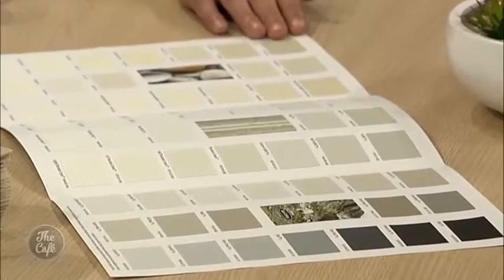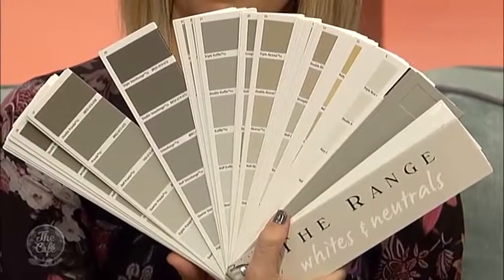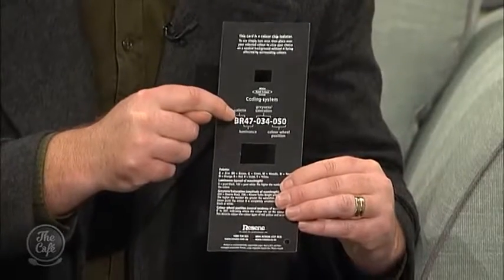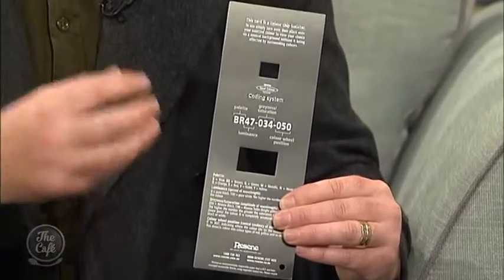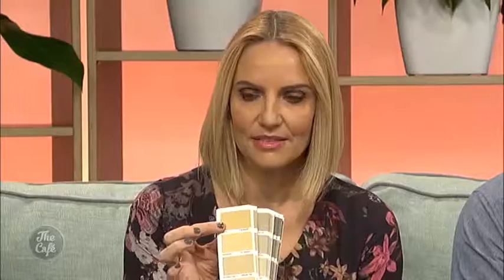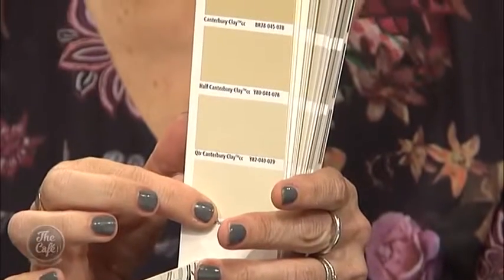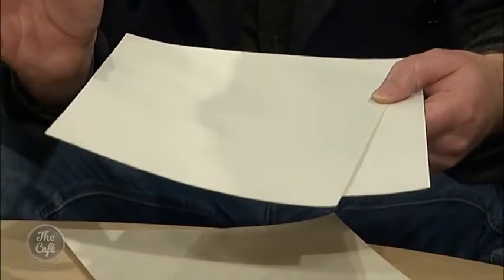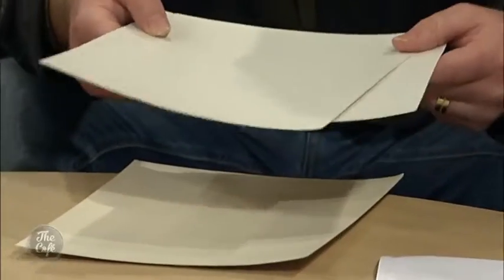Hamish Dod talks to us about the best White Colour for your Home!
This morning in Home Design we talk about the right 'White' Colour to pick for your home with Hamish Dodd.